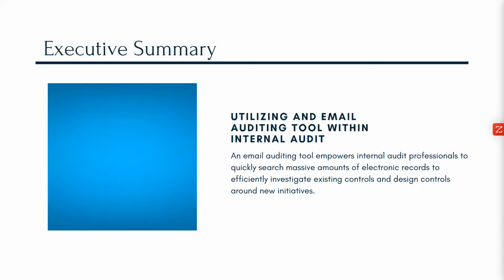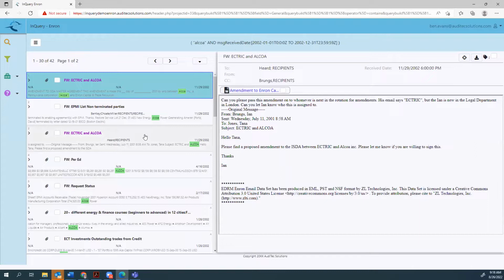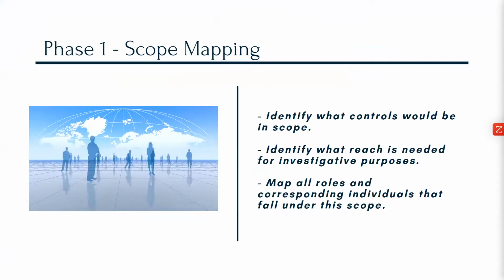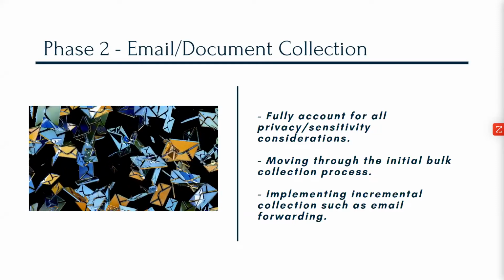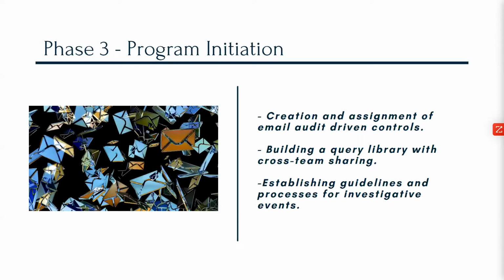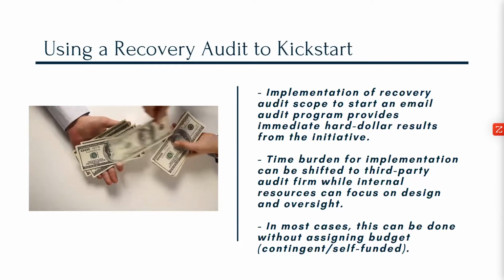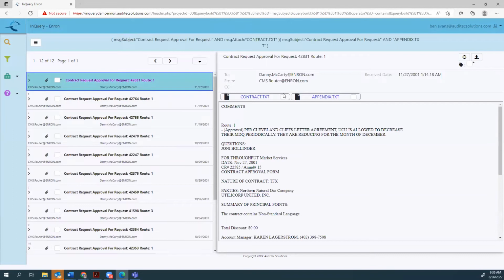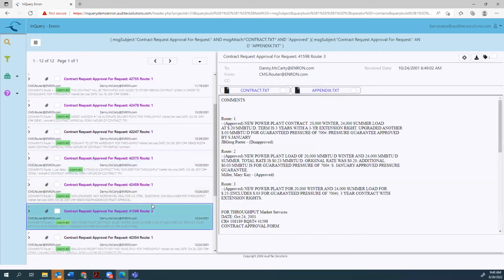Email Auditing within Internal Audit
During this online event, Daniel Bircher and Jeremy Love covered the benefits of leveraging email auditing techniques within the internal audit environment. Daniel and Jeremy will demonstrate these techniques using the Auditec InQuery email auditing tool, which can create effective controls for numerous risks.